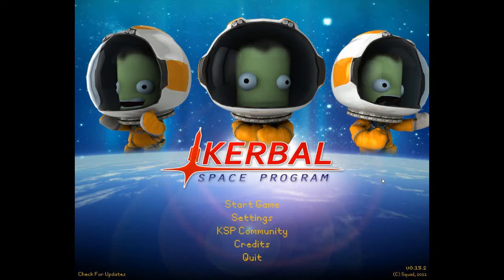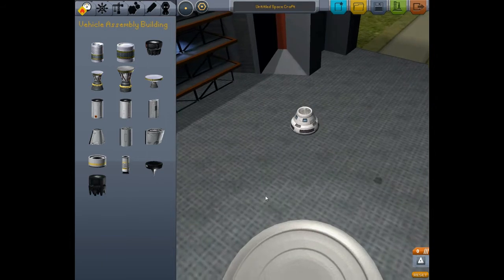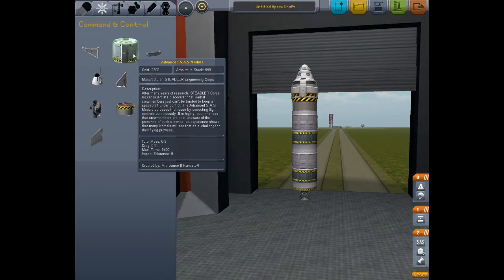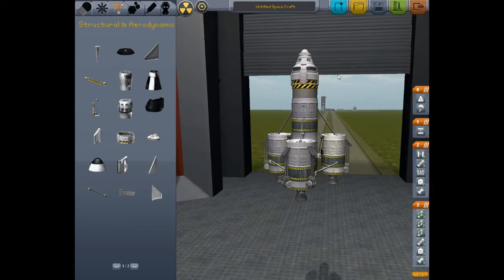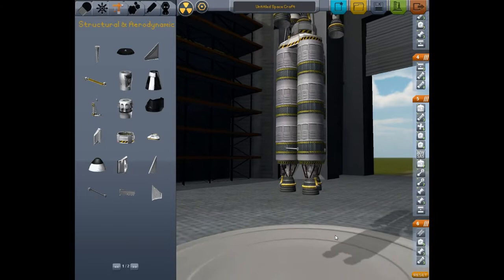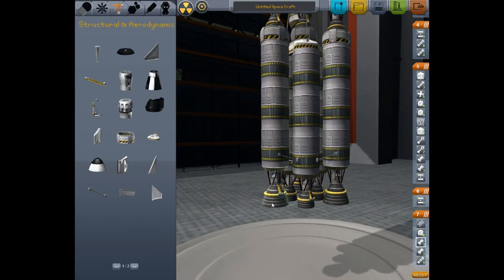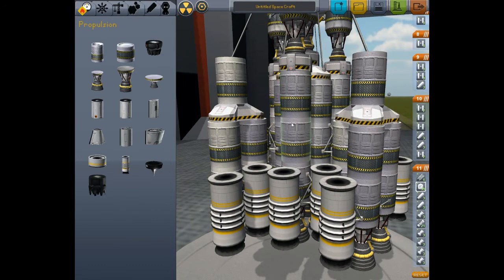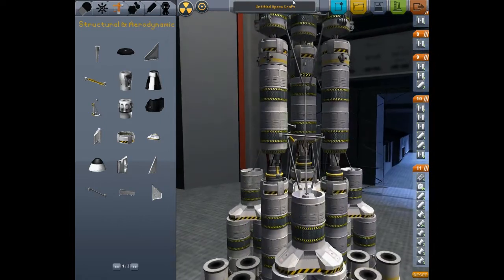Kerbal: Mission to Minimus Pt. 1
Building a bit of overkill to get to the Minimus in Kerbal Space Program